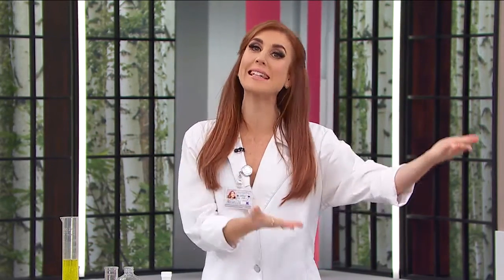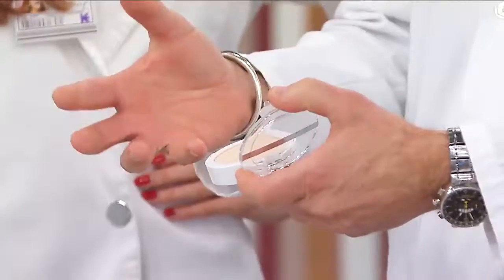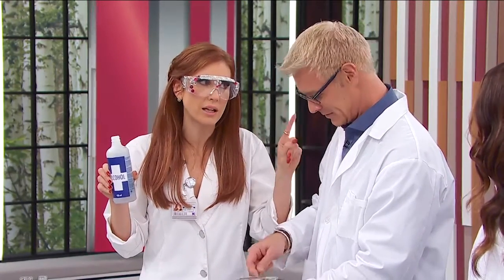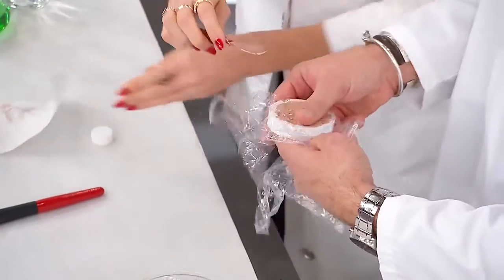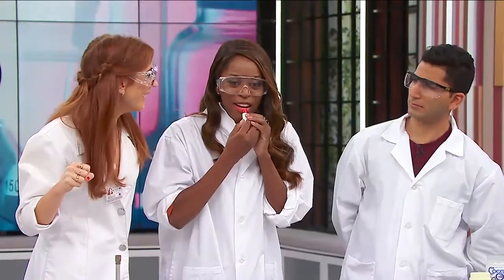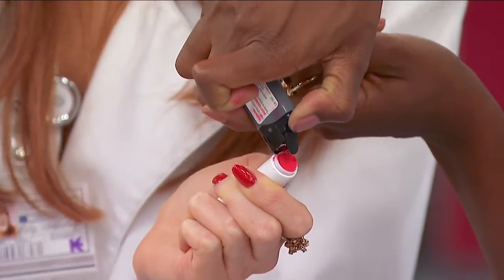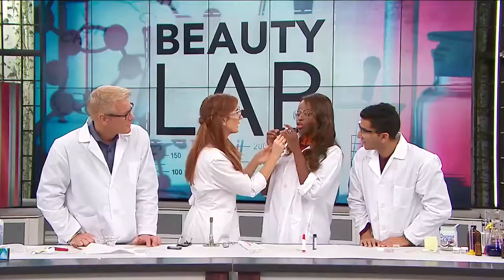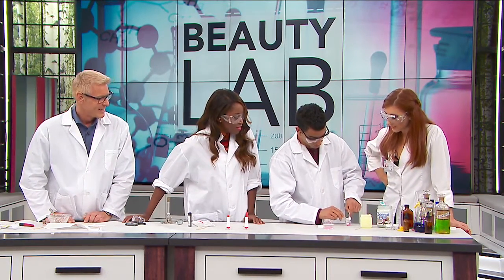Broken Beauty Products: How to Bring Them Back to Life | The Goods | CBC Life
We've all experienced the heartache of dropping an expensive compact on the ground and watching it shatter into a million pieces. Or finding your favourite lipstick broken in your purse. Well, instead of throwing away your makeup, and your hard earned cash, we've got the goods on how to hack these products back to life.

About The Goods:
Each weekday in front of a live studio audience our talented group of expert co-hosts, Steven Sabados (Home), Jessi Cruickshank (Style), Shahir Massoud (Food) and Andrea Bain (Relationships) get together to share some laughs and their best advice on living a happier, healthier and more stylish life.

It’s an irresistibly fun way to spend your afternoon!